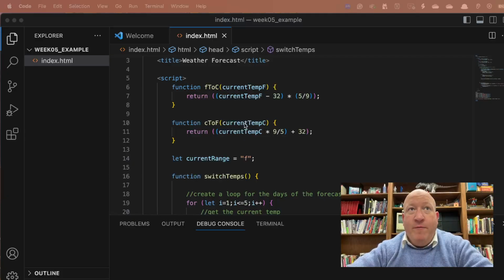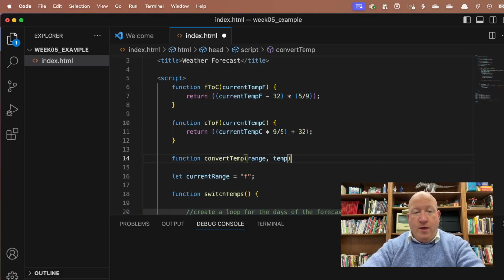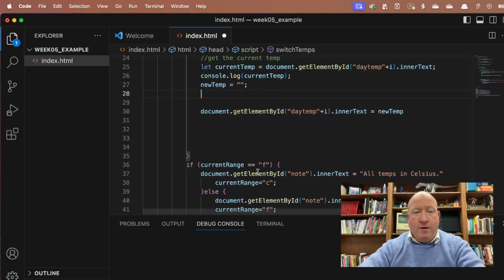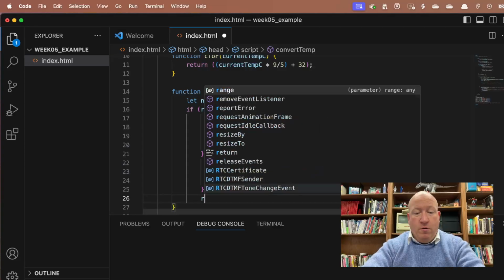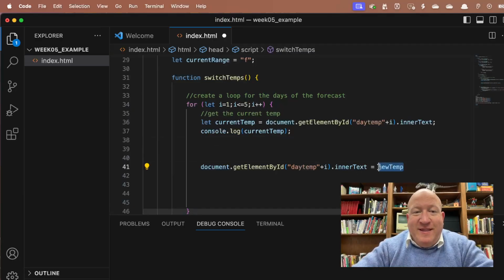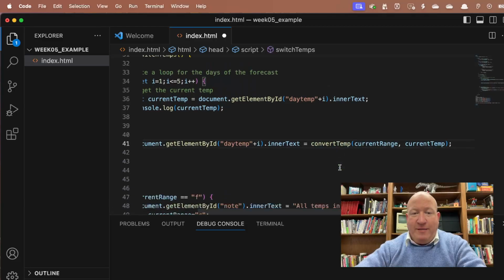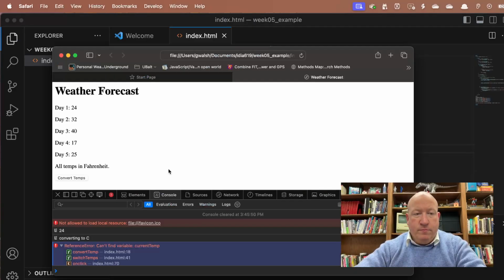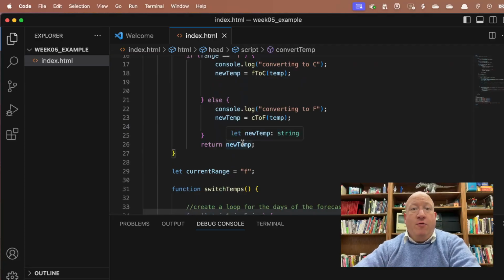619 week04 06 Combining for Simplicity Optional